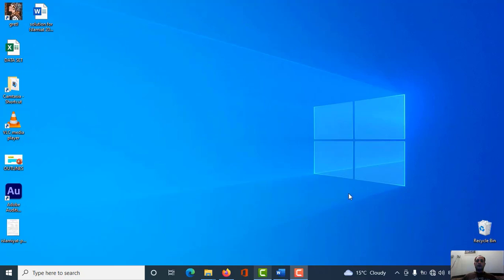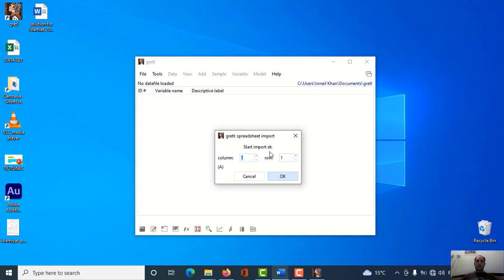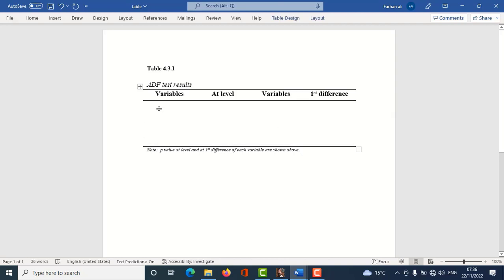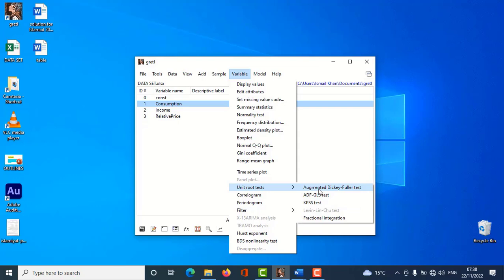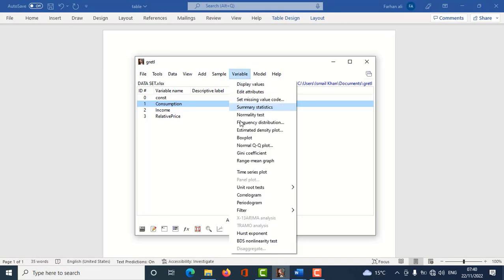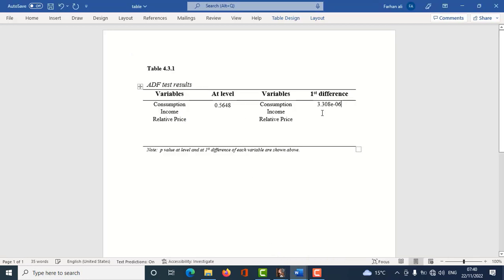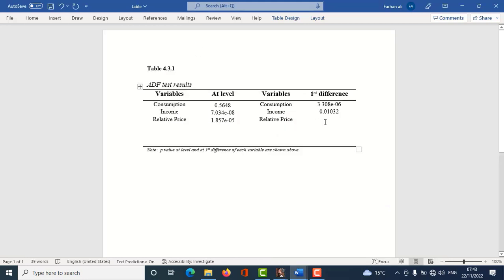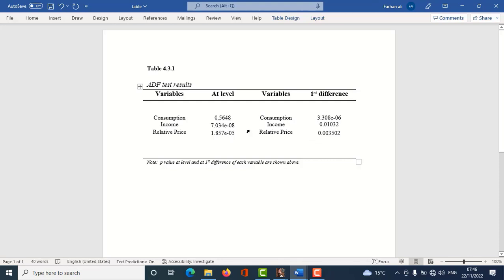Unit root test in Gretl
This video is to help in understanding how check unit root through gretl Software